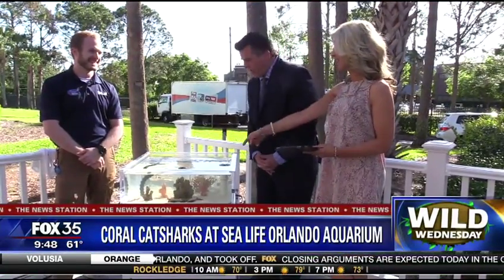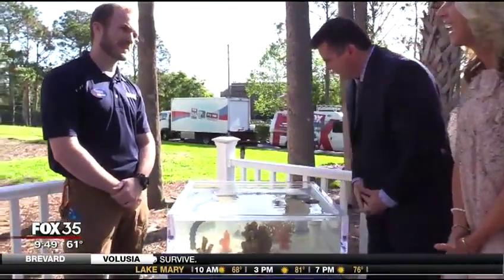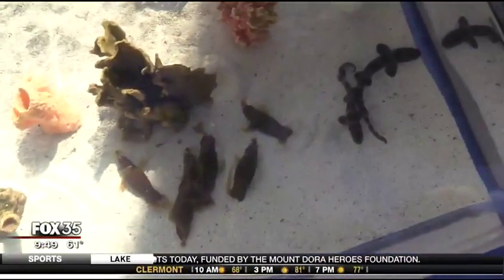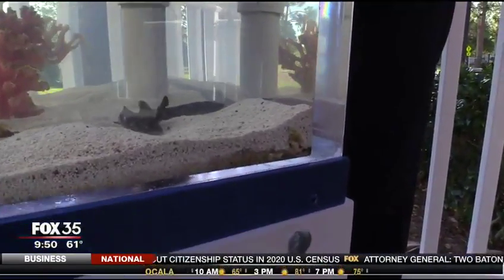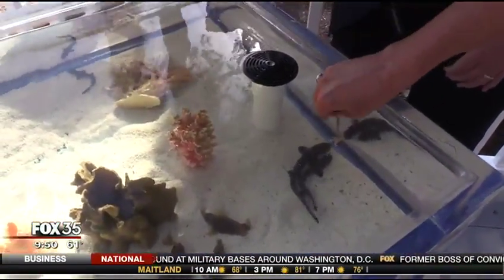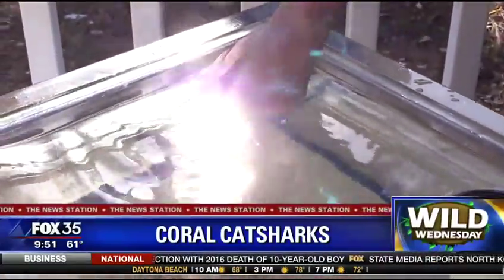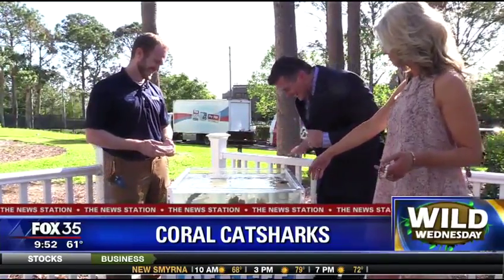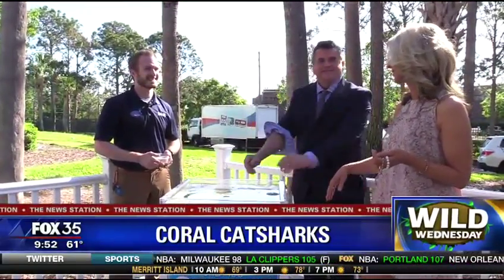WIld Wednesday: Coral Catshark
Fox 35's Wild Wednesday features coral catshark.